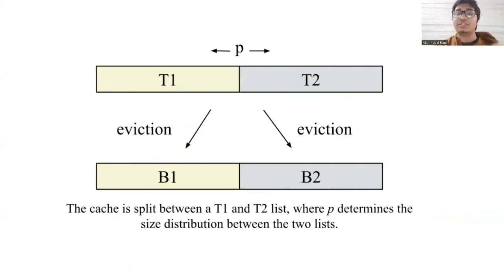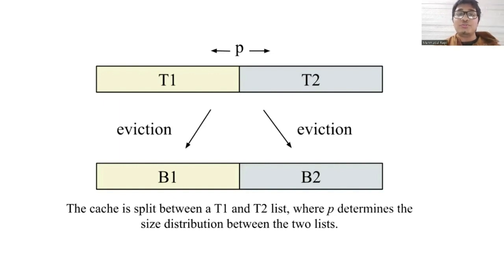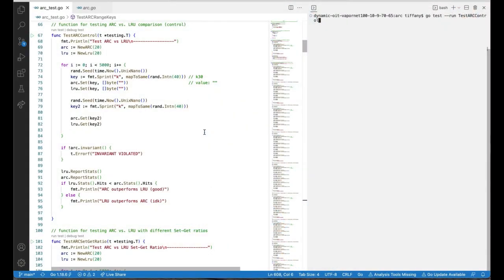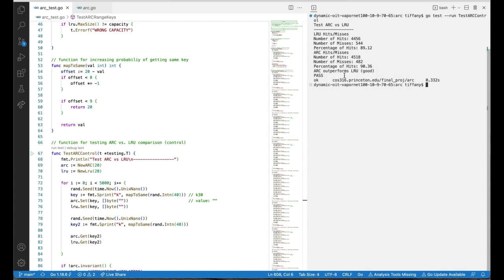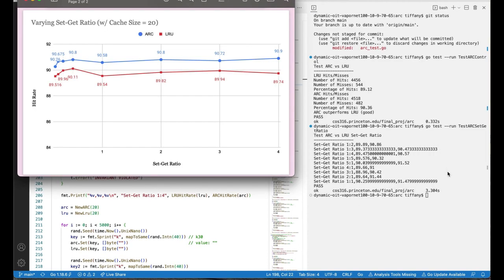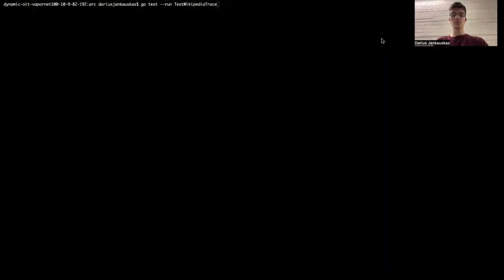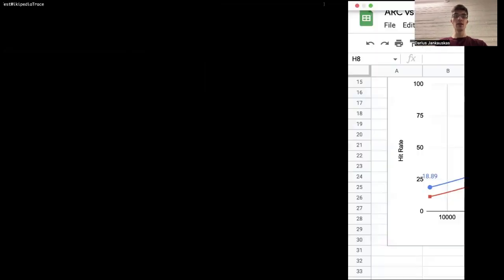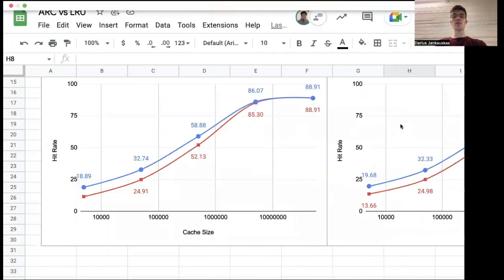COS316 ARC Algorithm, Mahmudul, Tiffany, Darius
for COS316 Computer System Design

Mahmudul Rapi, Tiffany Cao, Darius Jankauskas